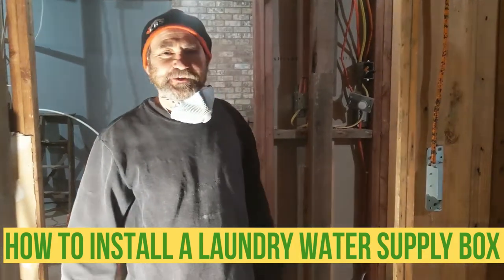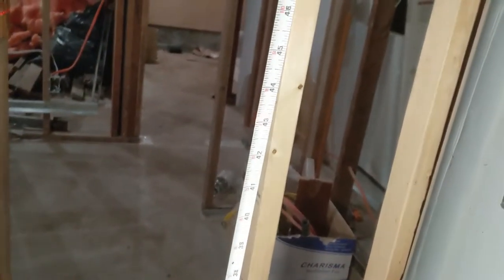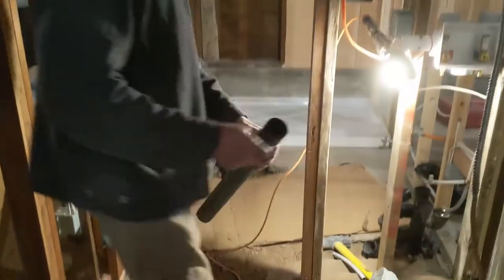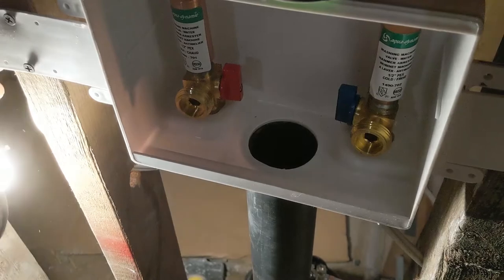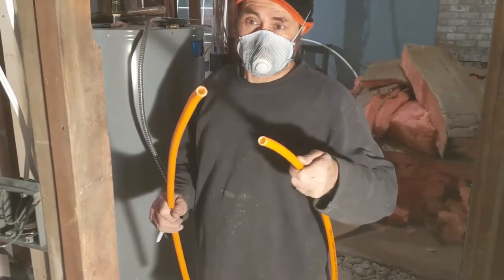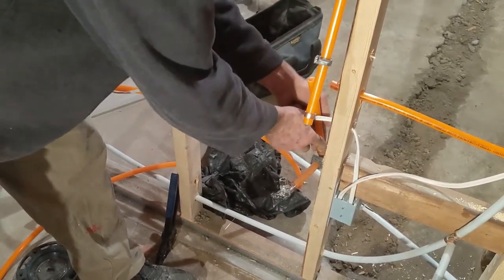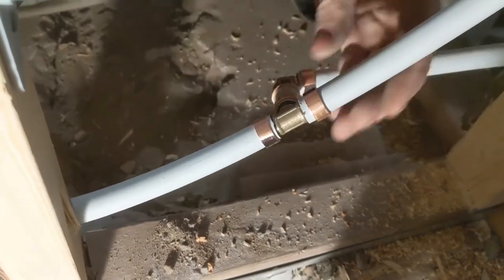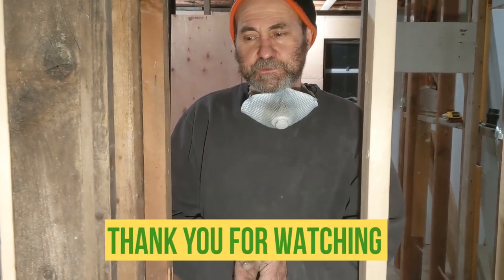How To Install a laundry water SUPPLY BOX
I will show you how to install a laundry water supply box, washing machine box,
Learn how easy it is to install  Washing Machine Outlet Box, connect drain pipe and water supply

Shed 11.2ft x 12.5ft Practical Backyard Garden Storage Tool Shed Double Sliding Door 4 Ventilation Slots, Grey

Dap Acrylic Latex Caulk with Silicone

2" Plastic Putty Knife

Crescent Wrench (Adjustable Wrench)

100% Silicone Kitchen and Bath

2" Drywall to Wood Collated Screw

Spade Drill Bit Assortment, 13-Piece

PVC Tape

14’’ Finishing Trowel for Drywall Taping

4" Putty Knife Full Flex

Drywall All-Purpose Joint Compound

drywall gun

Brand Nailer

1/4 turn frost free faucet

safe fridge water/ice maker hose

Pex water shut off